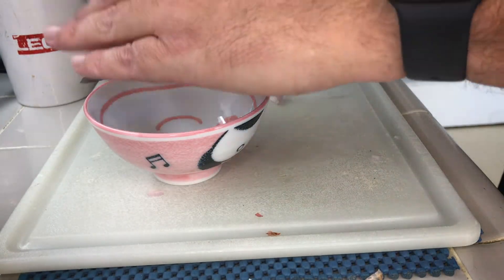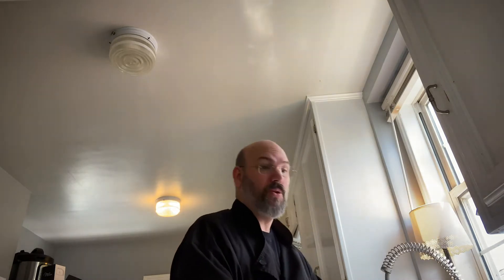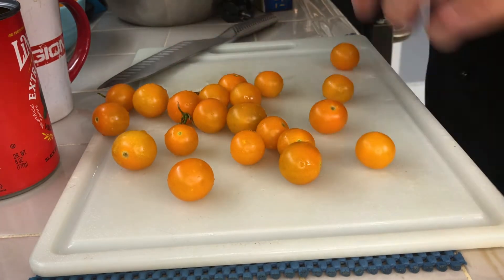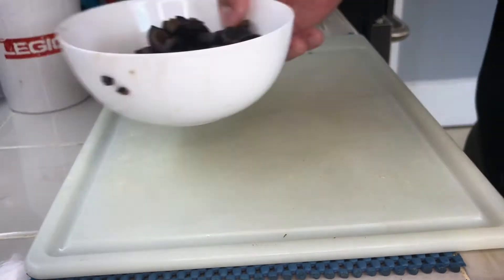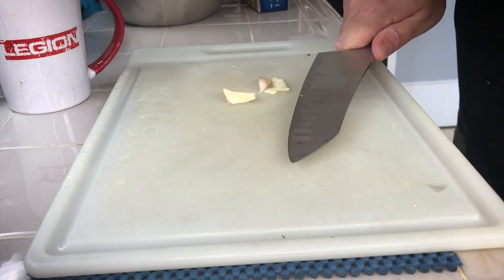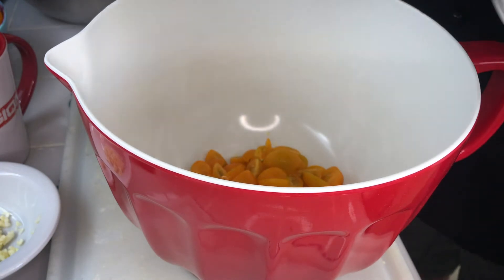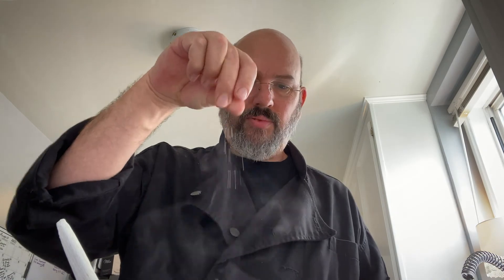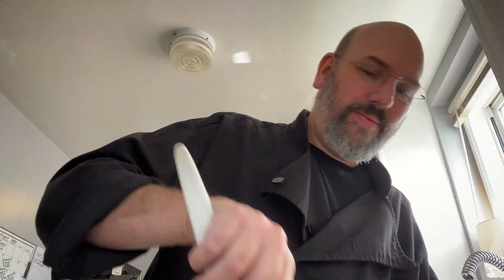I'm James. I cook. Greek Orzo Salad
I don't do recipes. Cooking is about technique and finding and developing the flavors that we want to taste. This video covers preparing Greek Orzo Salad and a few techniques along the way. Enjoy.